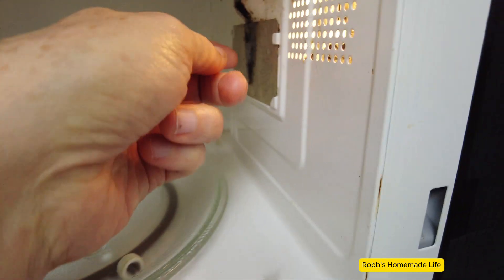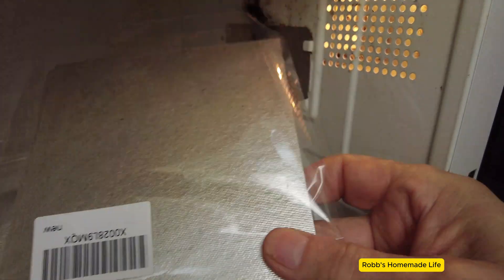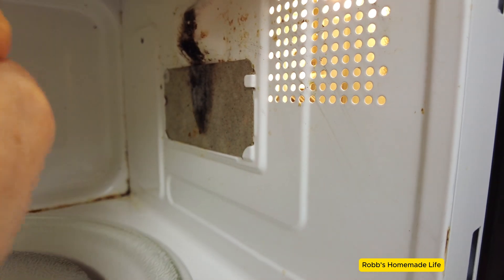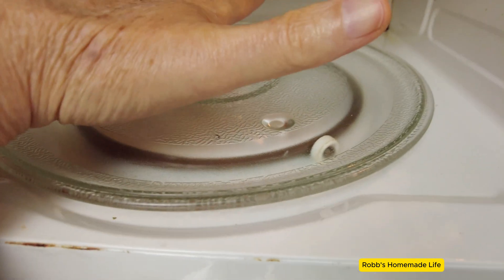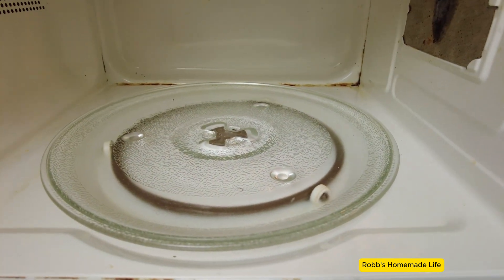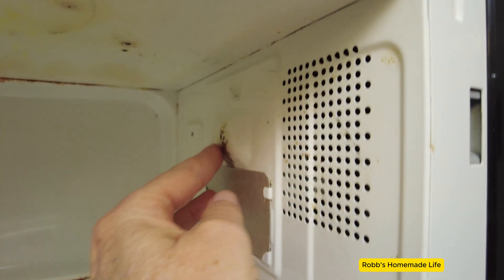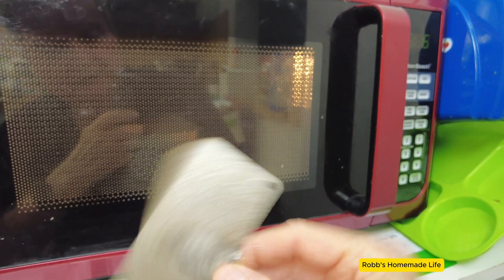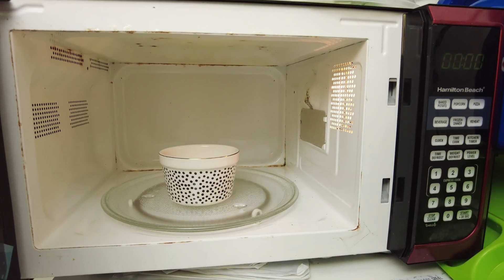Microwave on Fire? 5 Reasons Why (And How to Fix It Fast & Cheap!)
5 common reasons microwaves catch fire & how to fix them easily and cheaply at home.

🔧 In This Video, You'll Learn:
✅ The top 5 reasons microwaves catch fire (and how to prevent them!)
✅ How to replace a burnt waveguide cover (step-by-step guide)
✅ Why interior paint damage can cause fires – and what paint to use to repaint your microwave safely
✅ A quick look at magnetron issues

💡 Fix your microwave instead of replacing it and save money! 💡

📌 Mentioned in This Video:
🔹 Waveguide Cover Replacement: 4 Pieces Waveguide Cover Mica Plates Sheets Microwave Oven Repairing Part 13 x 13 cm with Scissor for Use Universal Microwave Oven
🔹 Microwave-Safe Paint: ERP Microwave Oven Universal Cavity Touch Up Paint 98QBP0303 Snow Bright White

At least until he can get robots to start making YouTube videos and posting links for him. Don't laugh. The robot YouTube video content creators are just around the corner.
You better appreciate Robb's homemade life while you can.

Robb Moffett
Robb's Homemade Life